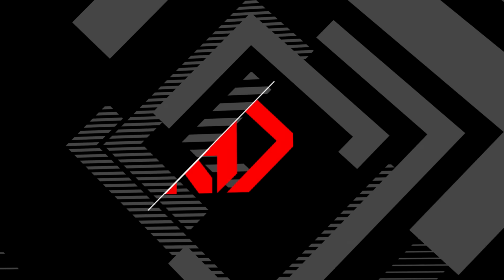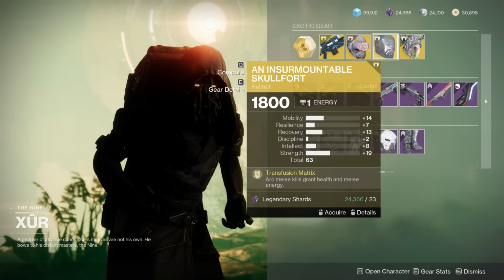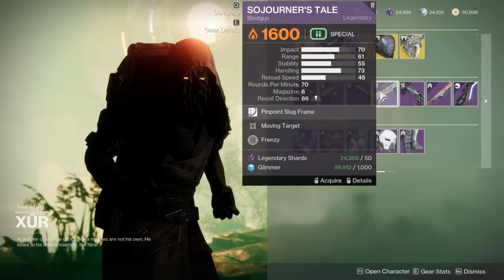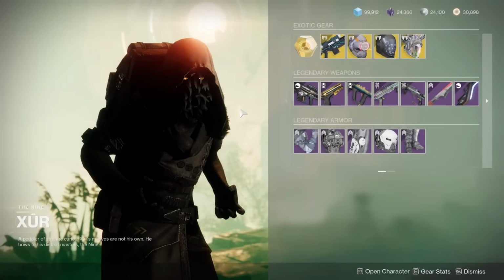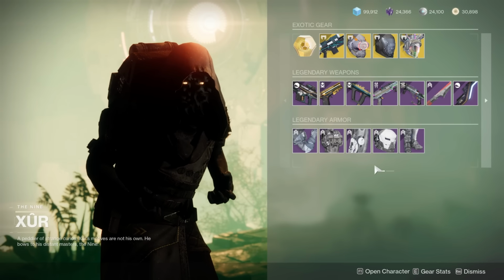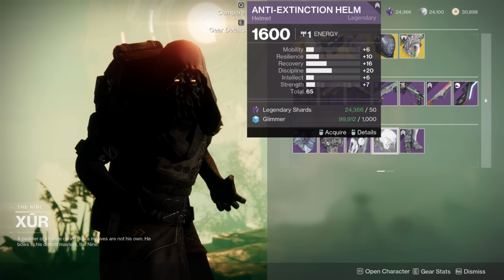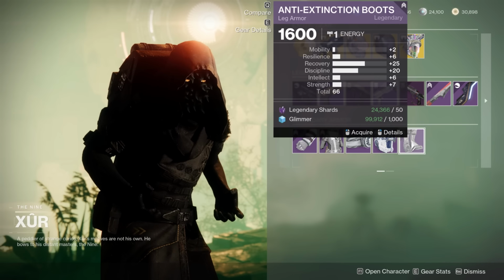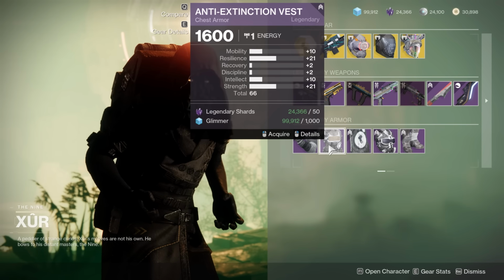Destiny 2: LAST XUR BEFORE NEW DLC! GREAT ARMOR! | Xur Location & Inventory (Apr 5 - 8)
Where is Xur Today in Destiny 2? (April 5 - 8) We're looking at the Xur Location & Inventory in Season of the Wish! We have LOTS of High-Stat Spiky armor for sale this weekend!

New destiny2 video, after the new destiny 2 news from the new TWAB (This Week at Bungie, or TWID, This Week in Destiny), Xur is here on April 5th during the new Destiny 2 Season of the Wish! This is just after the Destiny 2 Showcase and the full reveal of the new Final Shape Expansion in Destiny 2! The new Lightfall DLC is here! It provides a new campaign, new weapons, new exotic quests, and so much more! We have the latest Lightfall updates and news! Season of the Defiance has launched, with the Activity, New Exotic Quests and Exotic Missions and the Root of Nightmares Raid! We have all 3 new Strand subclasses (Broodweaver Warlock, Berserker Titan, Threadrunner Hunter) as well as new Strand Aspects and Fragments to use in new Strand Builds!
Season of the Wish (Season 23) has just gone live! Featuring the new Warlord's Ruin Dungeon, "Riven's Lair" and "The Coil" New Activities, New Wish Weapons, New Undying Weapons, and New Dreaming City Weapons! And A new Exotic Quest to get the Wish-Keeper Exotic Bow!
Now Guardian Games 2024 is here!
But today, we are discussing where is Xur?, but not just the Xur Location today for this weekend! But also the fact that Xur is selling Legendary Weapons and Legendary High Stat Armor! You can now get Xur God Rolls! This weekend xur is selling SO MUCH Armor with high stats and big spikes! absolutely worth picking up for many people!